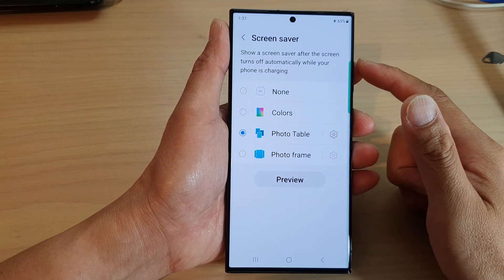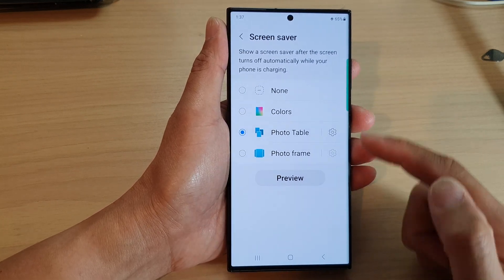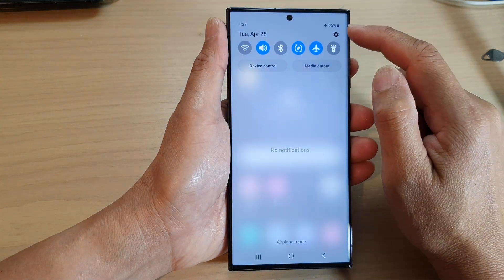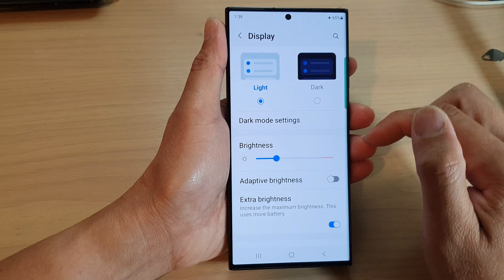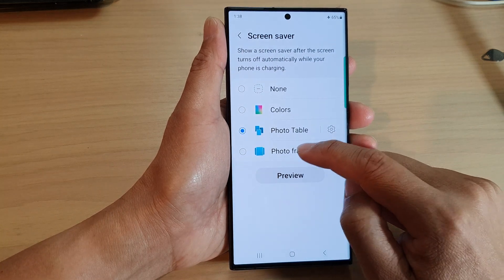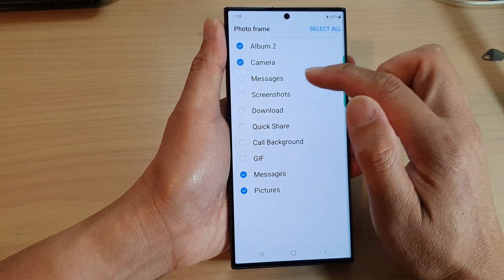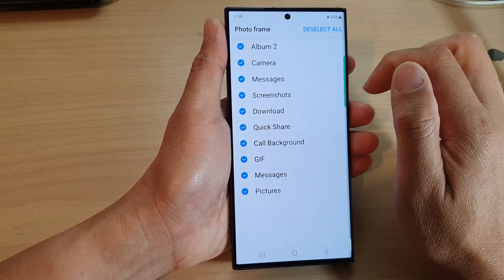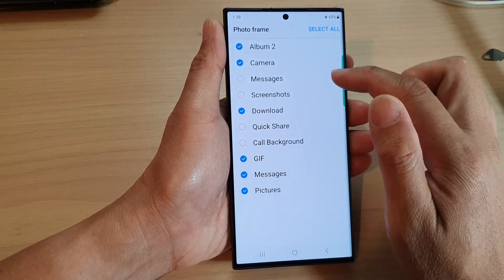Galaxy S23's: How to Set the Screensaver to Photo Frame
Learn how you can set the Screensaver to Photo Frame on the Samsung Galaxy S23/S23+/Ultra.

The purpose of setting the screensaver to "Photo Frame" on a Samsung Galaxy S23 is to display a personalized slideshow of photos when the device is idle. This feature allows users to choose their favorite photos to be displayed on the screen while the device is not in use, providing an aesthetic and personalized touch.

When the "Photo Frame" screensaver is selected, the device will cycle through selected photos, displaying them in a slideshow format. Users can choose to display photos from their device's internal storage or from their cloud storage accounts, such as Google Photos or Samsung Cloud.

This feature is particularly useful for those who want to add a personal touch to their device or who enjoy viewing their favorite photos regularly. It can also be a way to showcase special memories or events with friends and family.

Overall, the "Photo Frame" screensaver is a customizable feature that allows users to personalize their device and make it their own.